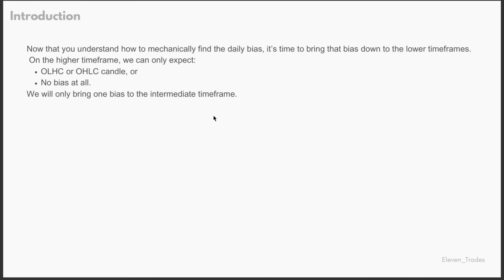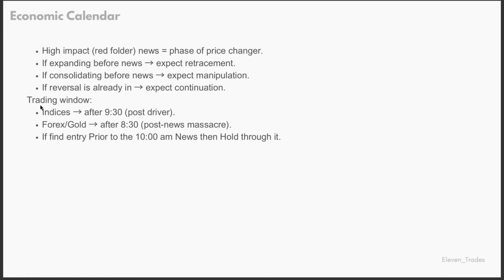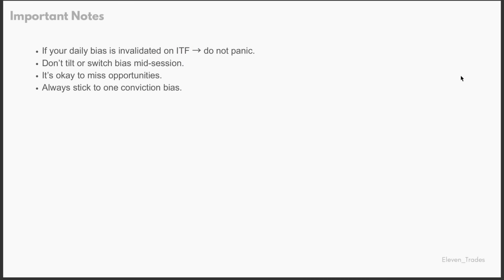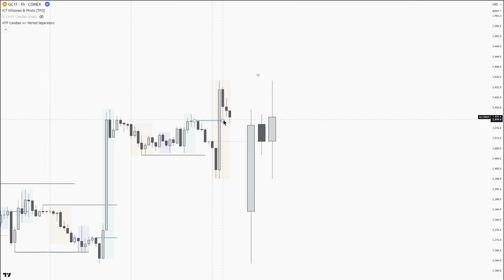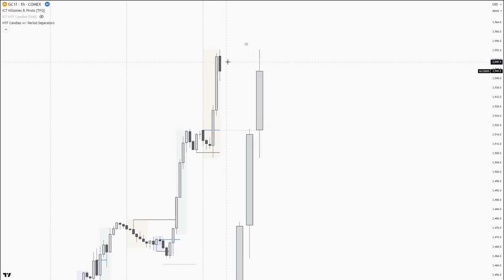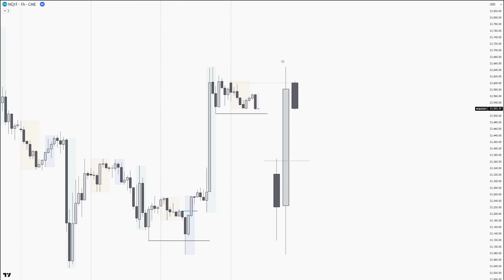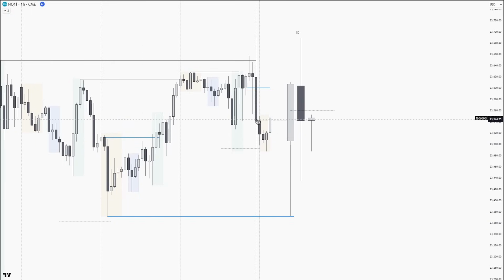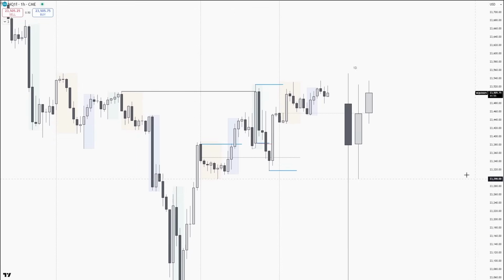Fixing Your Intermediate Timeframe | A Mechanical Approach to Confirm Your Bias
In this video, I’m going to clear all your doubts about how to bring your daily bias down to the lower timeframes with accuracy.
You’ll learn:
🔹 How to properly confirm your daily bias on the ITF
🔹 Which days to trade & which days to avoid
🔹 Mechanical rules to remove guesswork
🔹 A full framework to increase your win rate

This session will cover everything you need to confidently align your higher timeframe bias with precise intraday execution.